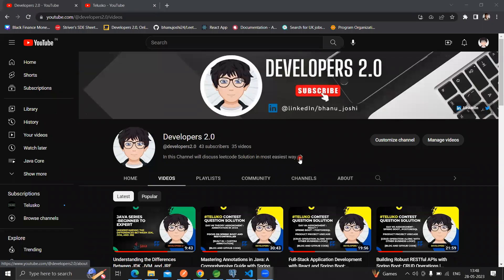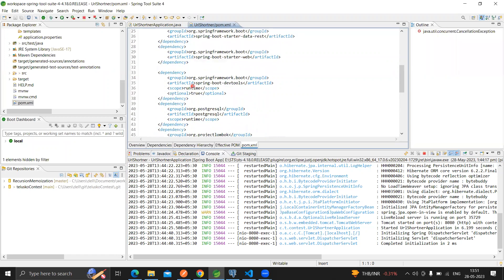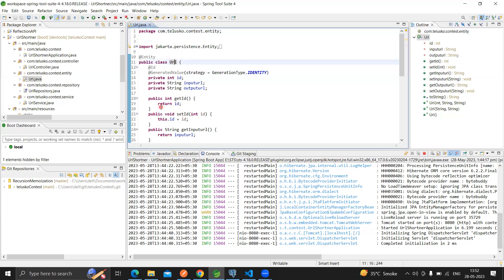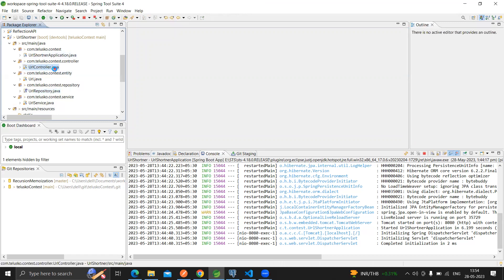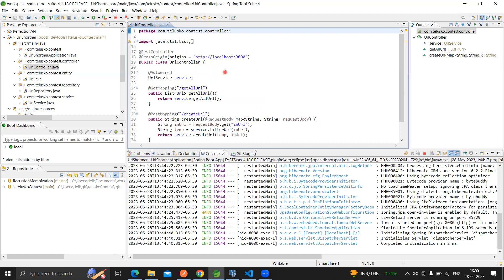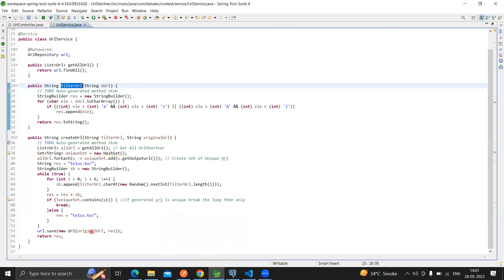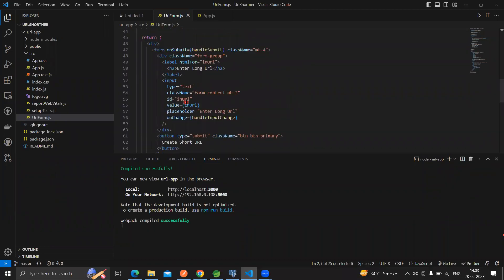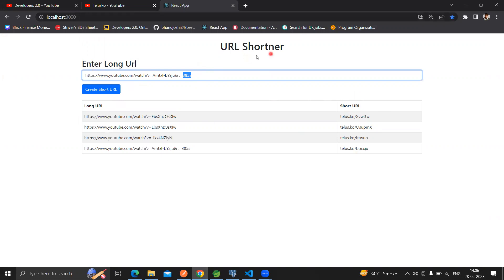Build a Full-Stack URL Shortener with Spring Boot, React, and PostgreSQL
Hey everyone! I'm thrilled to participate in the  @TeluskoHindi  Contest organized by the @Telusko  team and the incredible Navin Reddy sir.

Blog: Discover how I developed this powerful URL shortener application and learn the step-by-step process behind it.

💻 GitHub Repository: For all the developers out there, the complete source code for this project is available on GitHub. Feel free to explore, fork, and contribute:

In this tutorial, we will create a full-stack web application called "URL Shortener" using Spring Boot, React, and PostgreSQL. The application allows users to shorten long URLs into unique, shorter ones.

We will start by setting up the backend using Spring Boot, a popular Java framework. We'll create RESTful API endpoints to handle URL shortening requests, storing them in a PostgreSQL database. The backend will handle URL validation, generating unique short codes, and redirecting users to the original long URLs.

Moving to the frontend, we will build a user-friendly interface using React, a JavaScript library for building interactive UIs. Users will be able to input a long URL and receive a shortened version in return. We'll implement client-side validation to ensure the URLs are valid before making API requests.

To store and retrieve data, we will utilize PostgreSQL, a powerful open-source relational database management system. We'll set up the necessary tables and define the relationships between them to store the original long URLs and their corresponding shortened versions.

Throughout the tutorial, we'll cover various concepts and technologies, including Spring Boot RESTful API development, React components and state management, PostgreSQL database setup, and basic form validation. By the end, you'll have a fully functional URL shortener application that you can use and expand upon.

Whether you're a beginner looking to explore full-stack development or an experienced developer seeking to enhance your skills, this tutorial will provide a comprehensive guide to building a URL shortener from scratch using Spring Boot, React, and PostgreSQL. Get ready to shorten those long URLs and make your browsing experience more efficient!